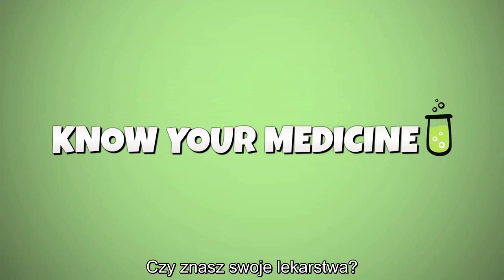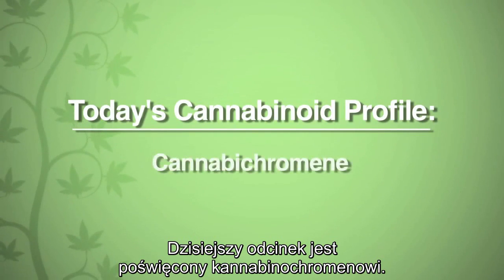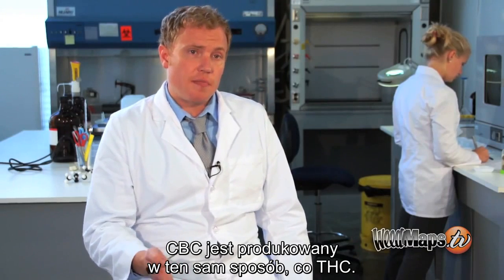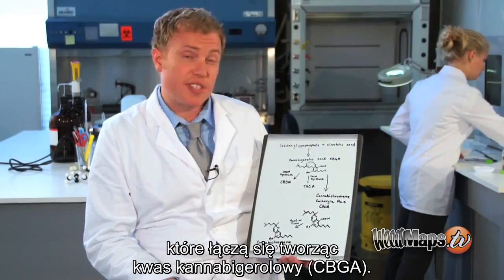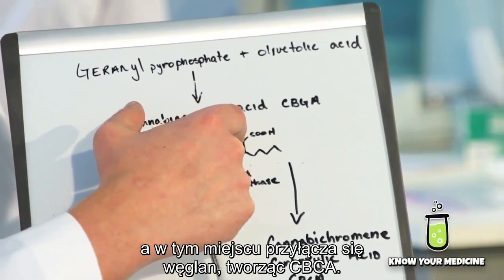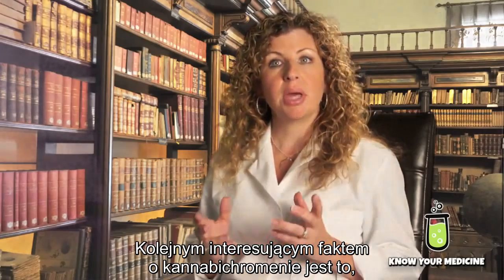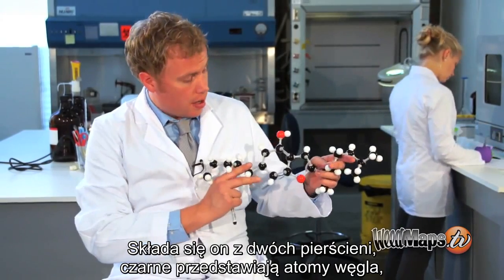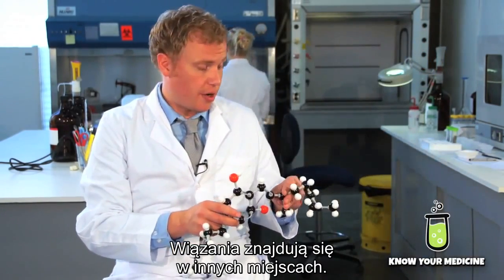Właściwości Kannabichromenu (CBC) napisy PL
Terapeutyczny kannabinoid CBC czyli kannabichromen także posiada swoiste właściwości przeciwzapalne i przeciwbólowe, a przede wszystkim przeciwnowotworowe.